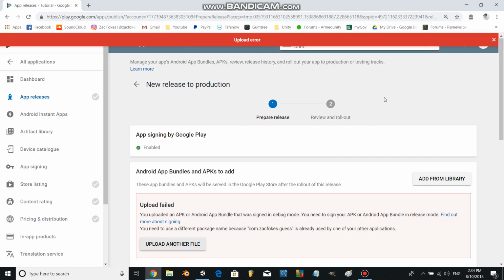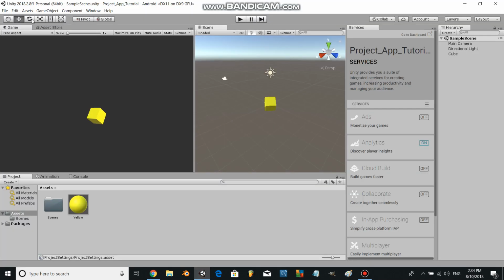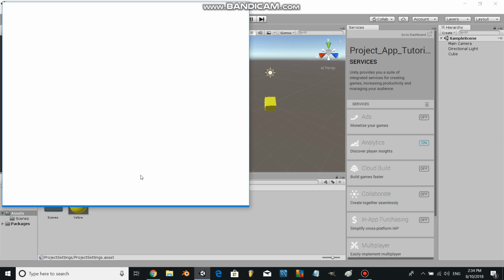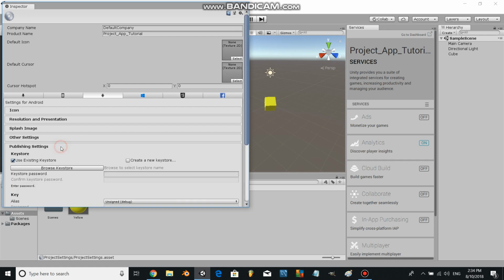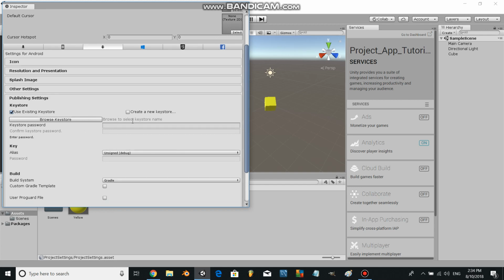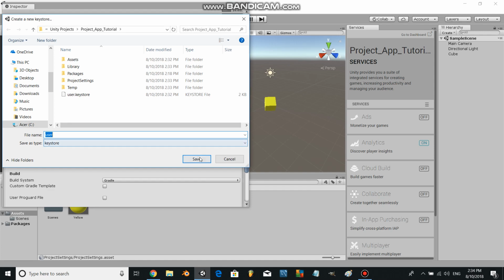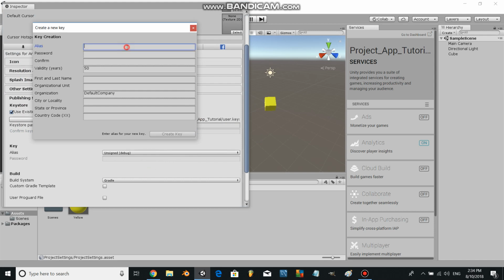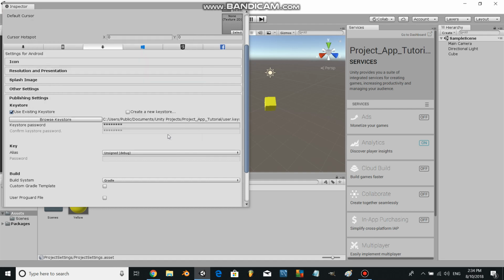You uploaded an APK or Android app Bundle that was signed in debug mode error [Unity3D Fix]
Heres a fix to a glitch that some may encounter, hope it helps, take
care and have a beautiful day!

Subscribr for more content!